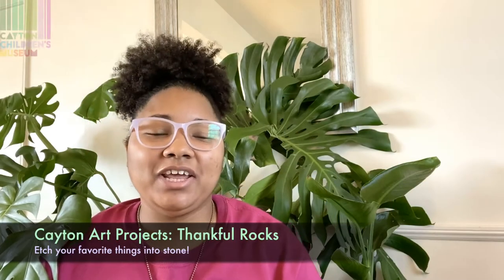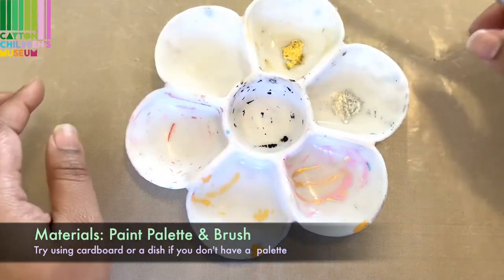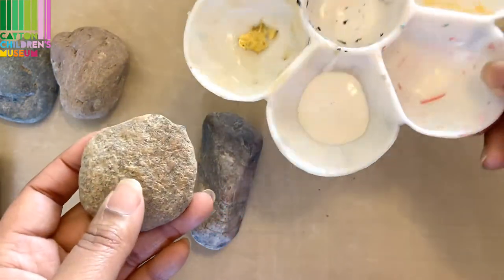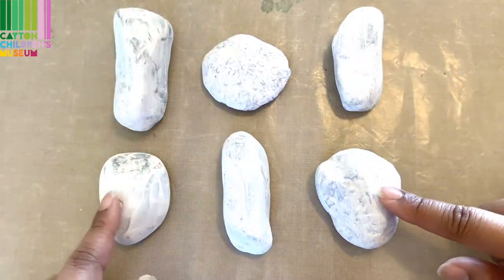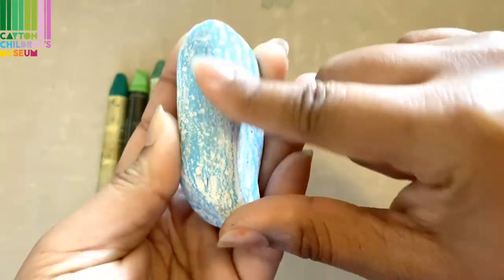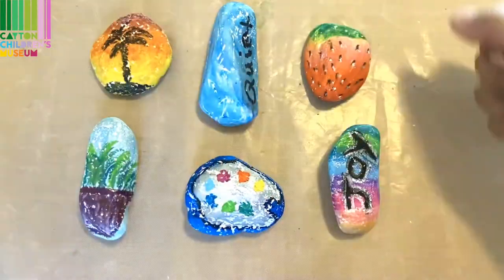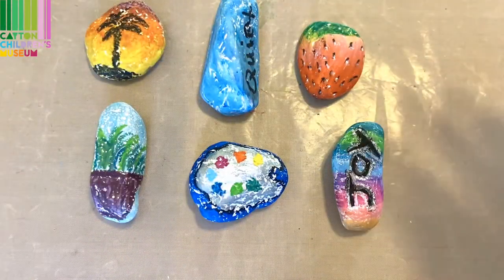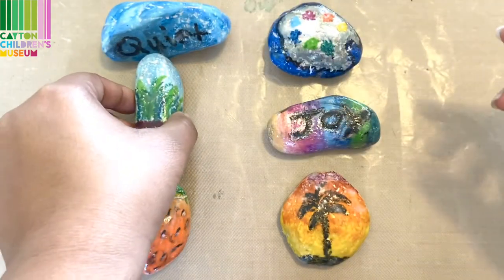Cayton Art Projects Thankful Rocks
Teonna is back to show us a fun way to celebrate the things you are thankful for!